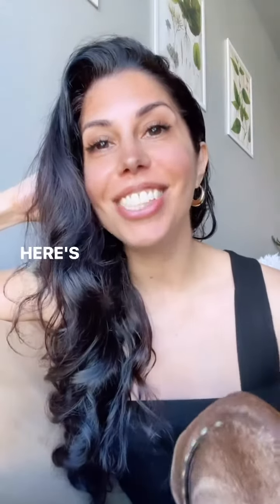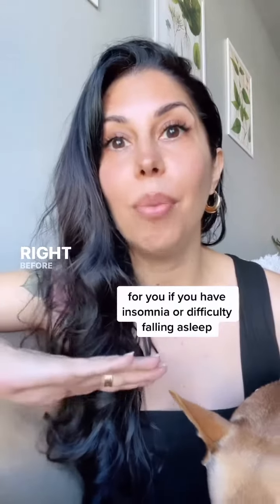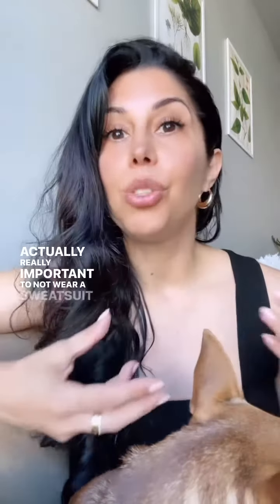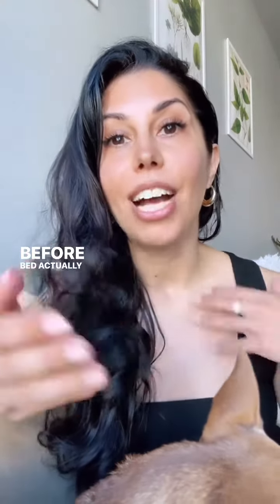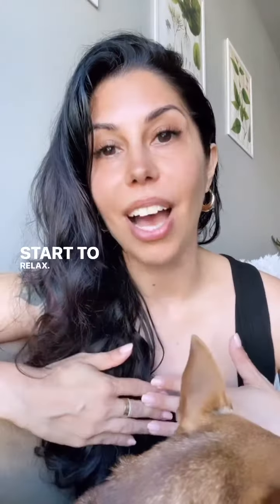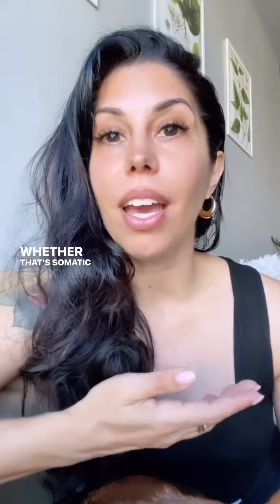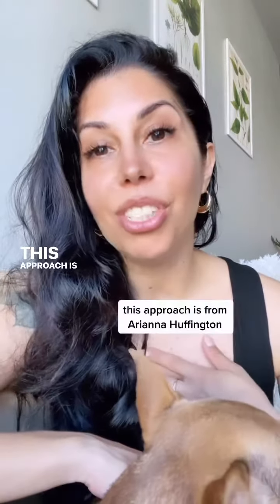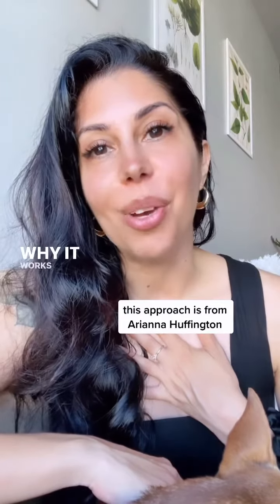Transform Your Sleep Routine and Heal Insomnia with Luxurious Tips and Tricks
Heal your insomnia by luxuriating your sleep routine 👇🏼

Unhealed trauma and chronic stress can lead to insomnia as a result of the emotional and psychological distress it causes

After experiencing trauma or long term stress, you may have difficulty relaxing, feel constantly on guard, or have intrusive thoughts or memories that prevent you from sleeping 😮‍💨

Additionally, the physical symptoms of chronic stress & trauma, such as increased heart rate, sweating, and muscle tension, can make it difficult to fall or stay asleep

The good news is that you can heal your insomnia naturally in 30 days with hip opening exercises 💖

Hip opening exercises clear the backlog of emotional & physical stress out of your body ✌🏼

After you release stored trauma, your body will know how to relax deeply again 💖

You’ll feel much more relaxed & peaceful from the inside out 💖

The best part is you can do the hip opening exercises in bed…

You’ll be able to get to sleep with much more ease after doing the exercises for just 1 day 🥰

After you release, you’ll feel safe & at ease in your body again 🙌🏼

Do you want to heal your insomnia naturally?

Get guided through the step by step 👇🏼